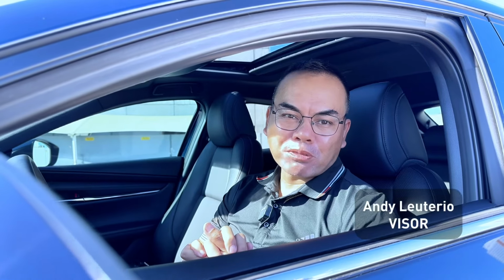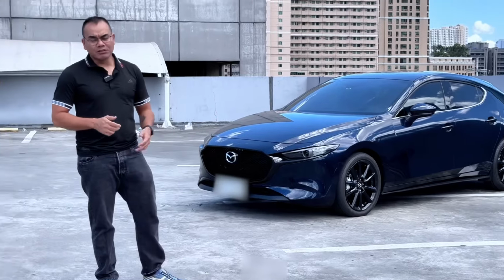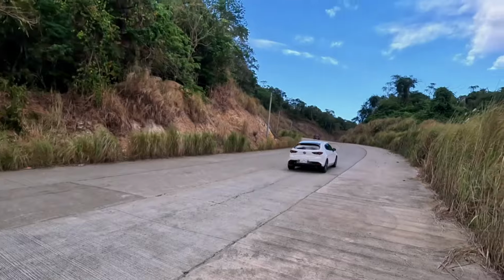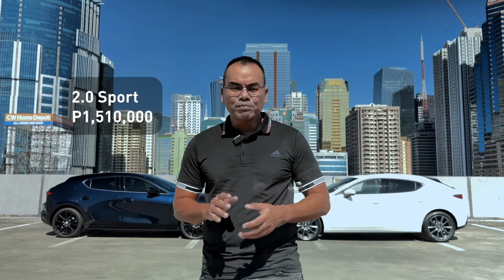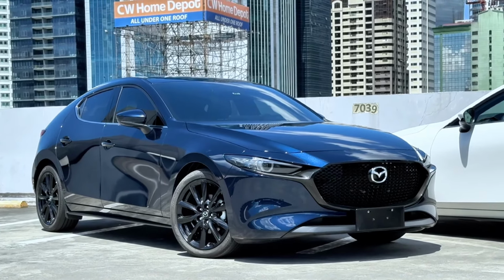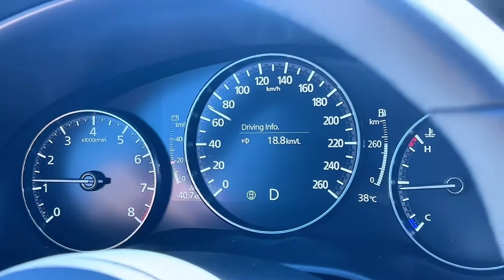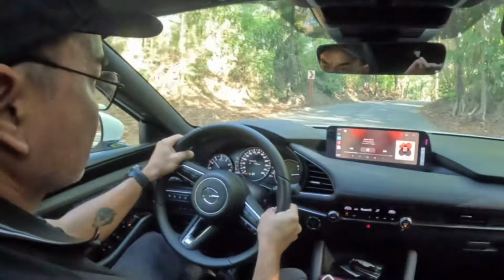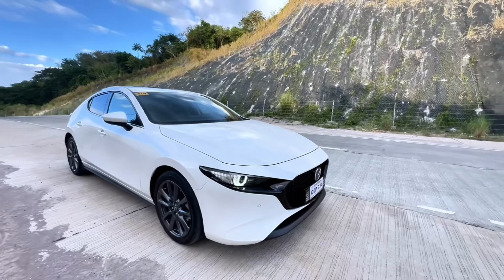Video: Mazda 3 HEV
Is the mild-hybrid Mazda 3 2.0 Fastback HEV for you?